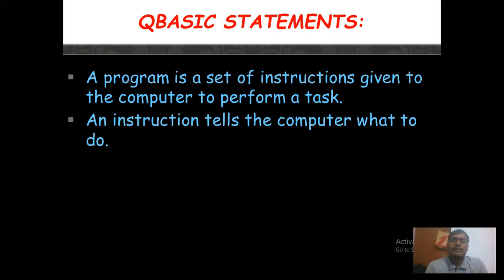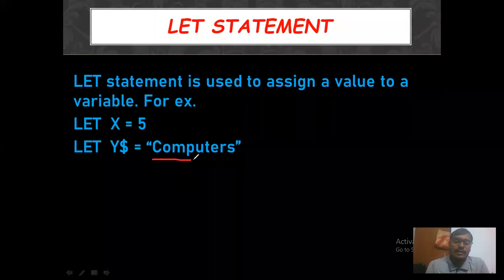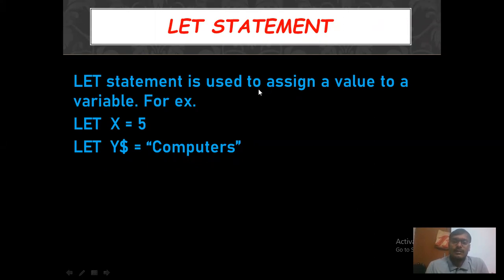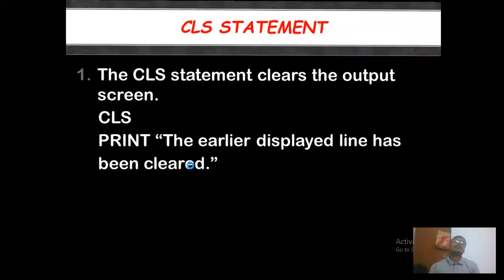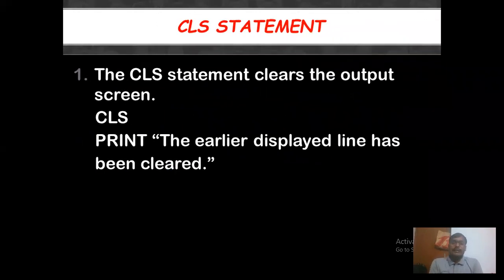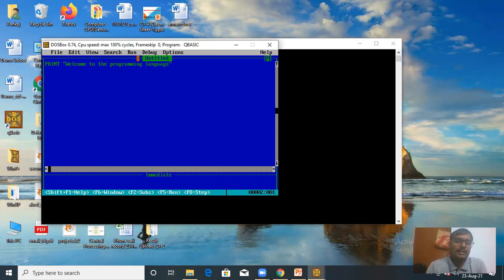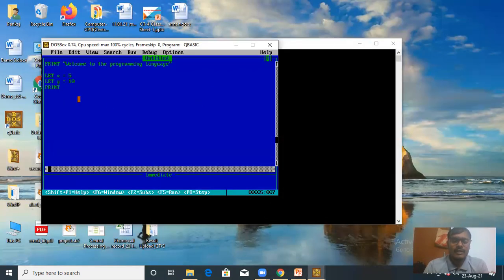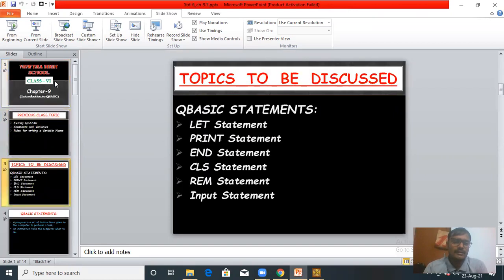video 2021_std-6_ch-9.5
QBASIC Statements